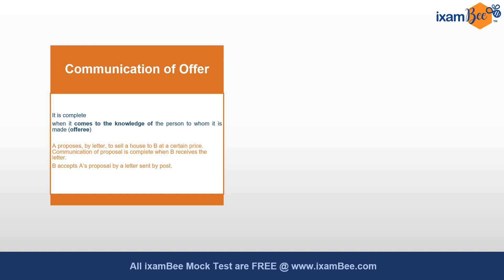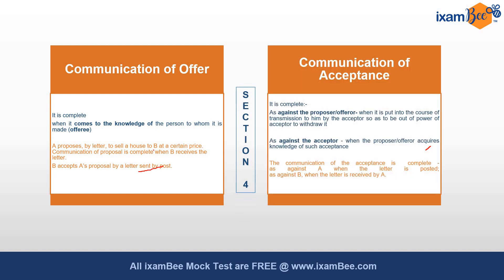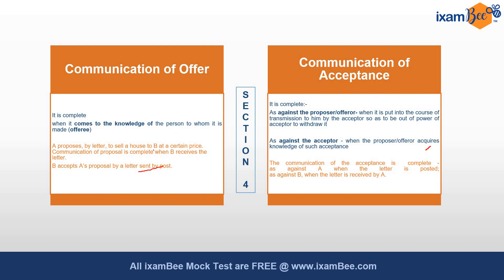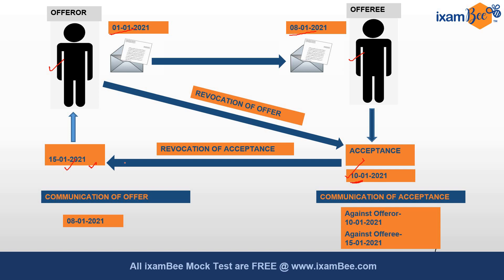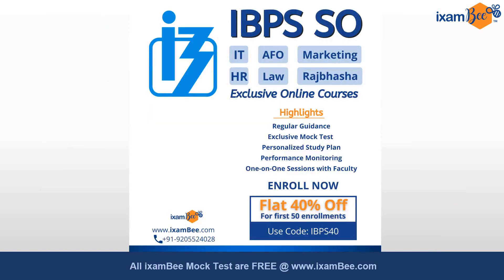IBPS SO Law 2021| Indian Contract Act, 1872 | Communication of Offer & Acceptance | By Neha Dubey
Hi All, In this video Neha mam has discussed about the Indian Contract Act, 1872. Under this she has specifically discussed the entire concept of Communication of Offer and Acceptance with the help of examples. You can watch the video to have a better understanding of the concept in a crisp and pictorial form too.

👉Watch this Video IBPS SO Law Officer - Previous Year Cutoff Analysis - What should be Your Target marks
👉Watch this Video Strategy to clear IBPS SO Law Officer Exam in First Attempt - Prelims in 50 Days - Mains in 85 Days

👉Check out IBPS RRB SO (Scale 2) Law Officer Online Course